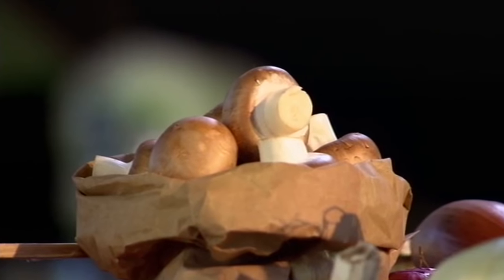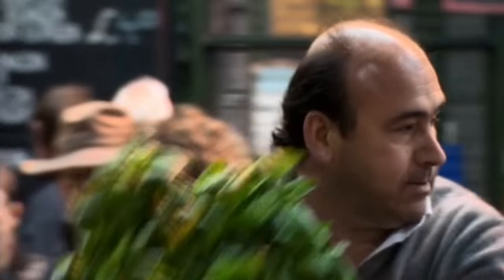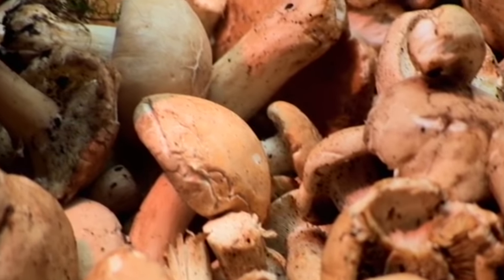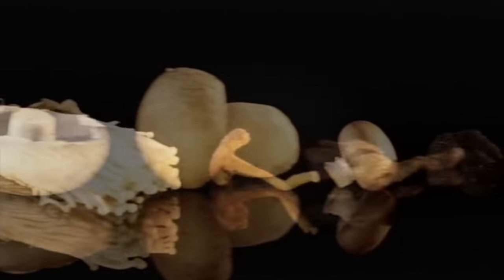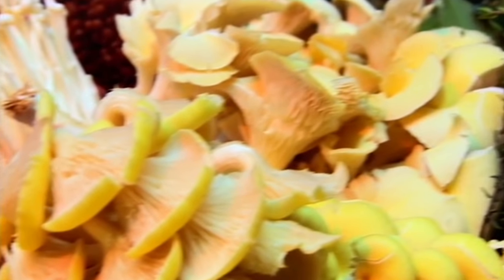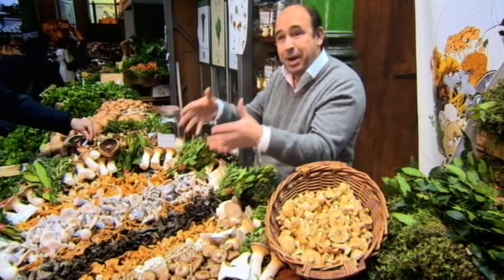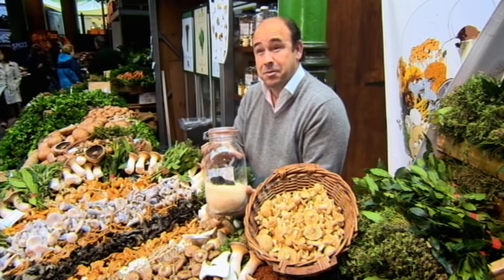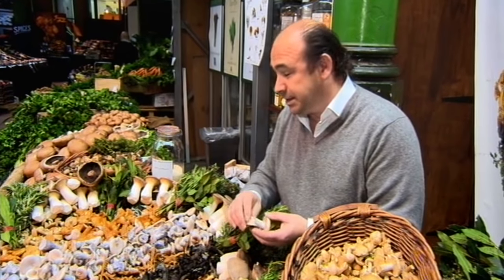An Expert's Guide to Mushrooms | Gordon Ramsay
Gordon enlists the help of mushroom expert Fred Foster to explain the subtleties in the many forms of mushrooms that are available for cooking.